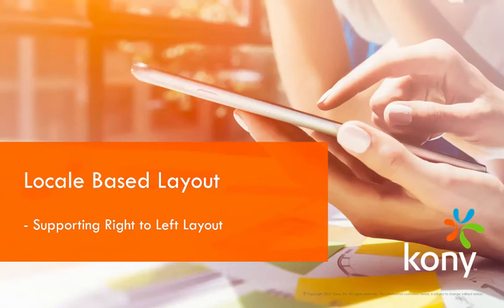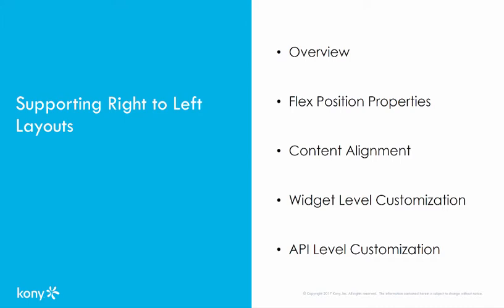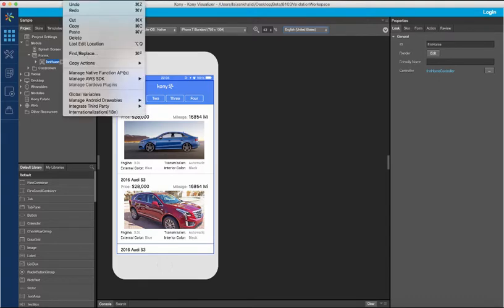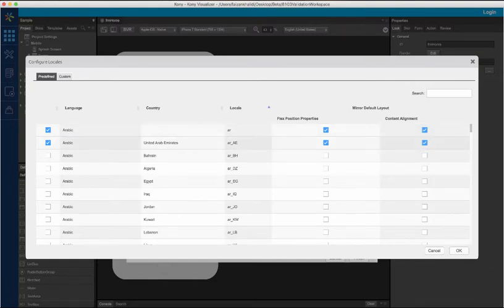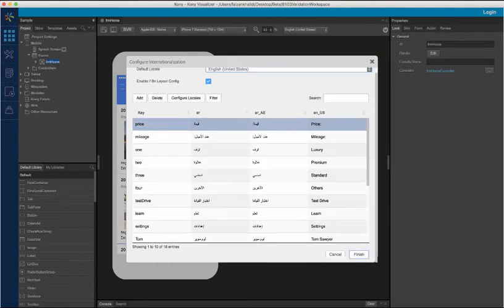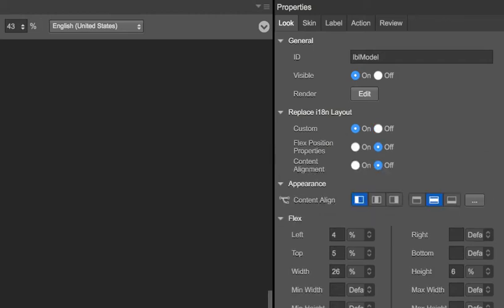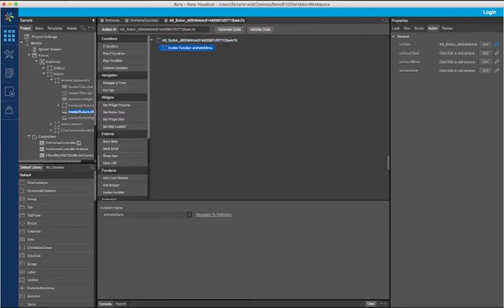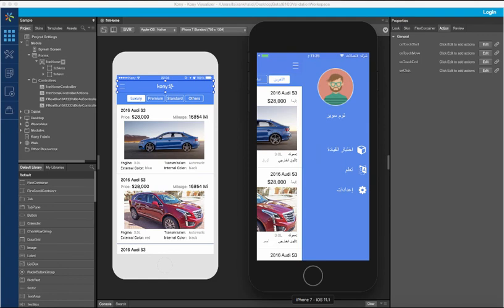Locale based Layout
Supporting Right to Left Layout